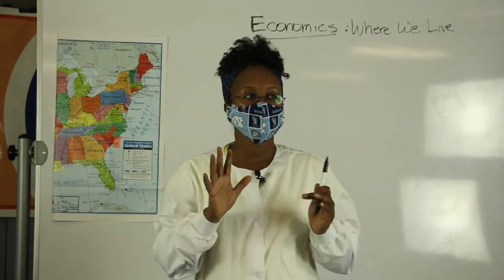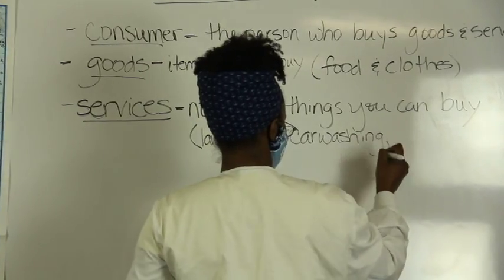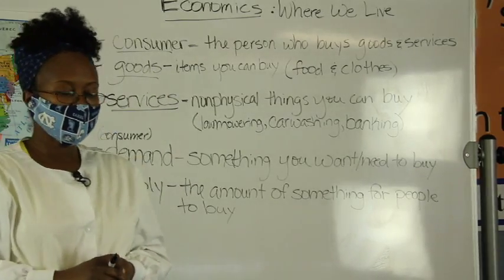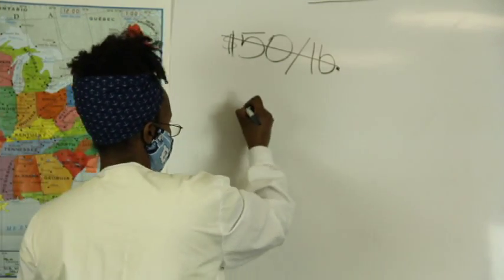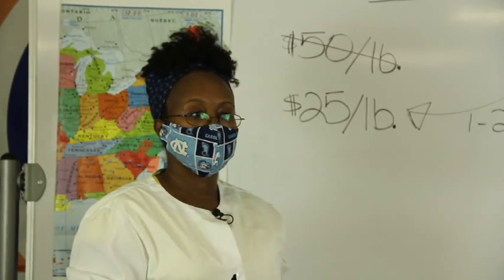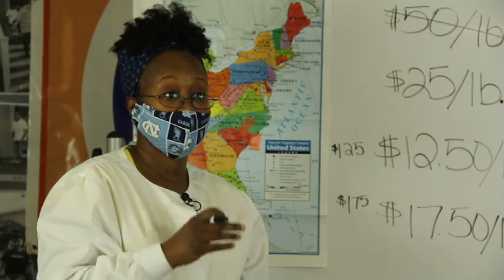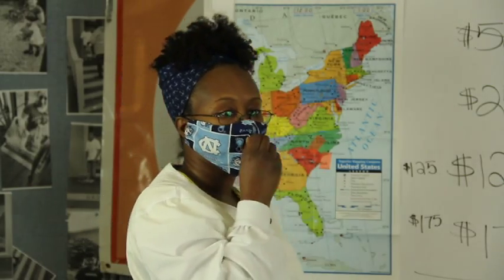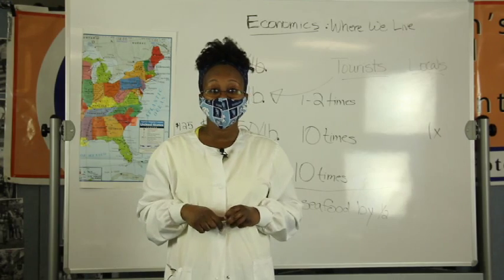Introduction to Economics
Learn how goods, services, consumers, suppliers, and deman all form an intricate web we know as Economics